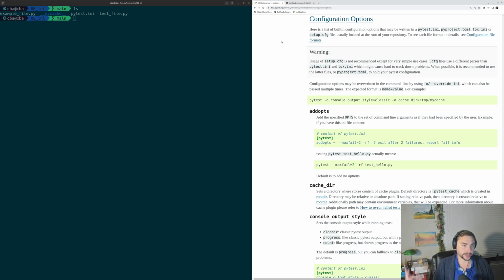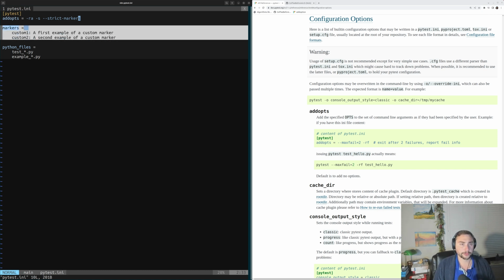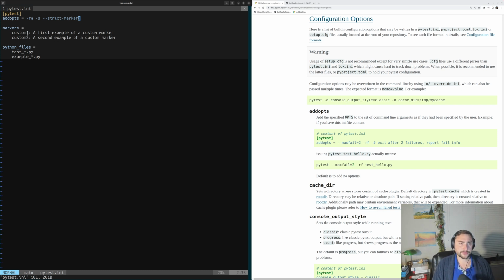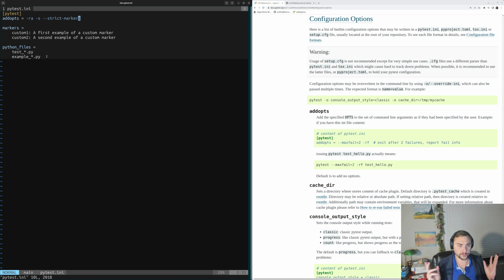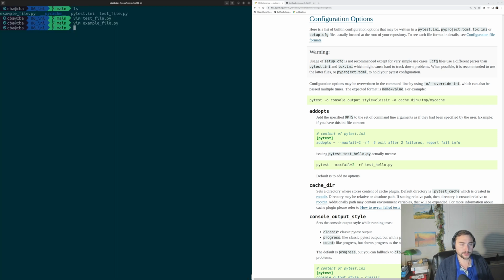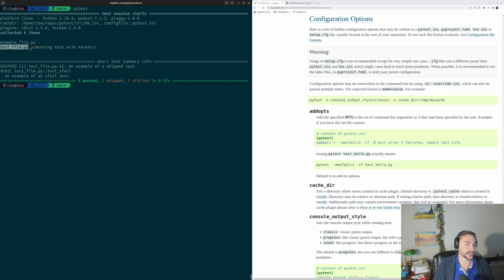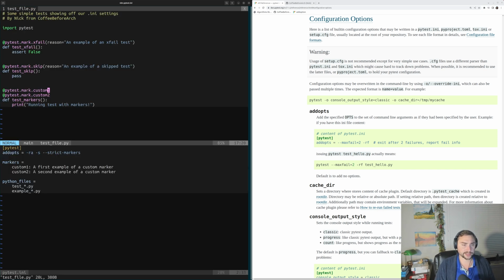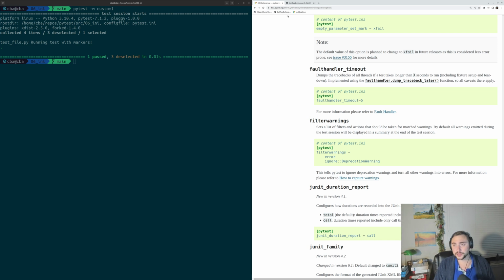pytest Basics: Configuration Files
In this video we look at the basics of configuring pytest with configuration files!